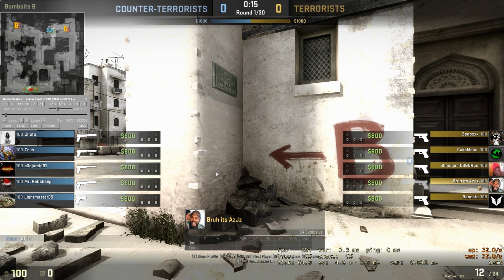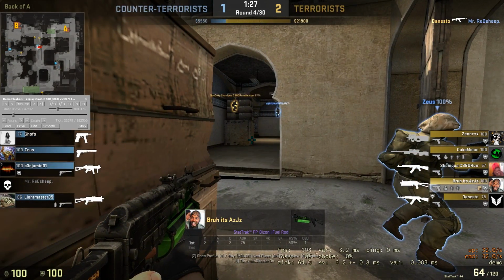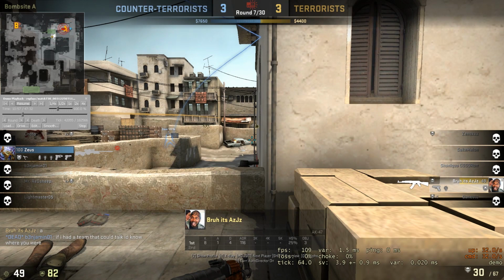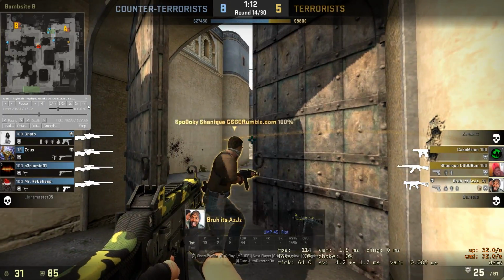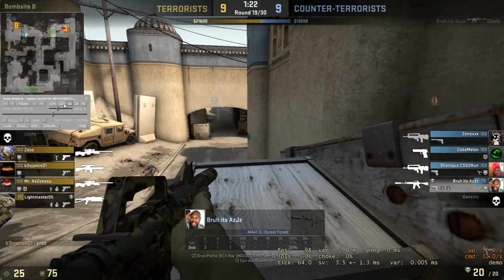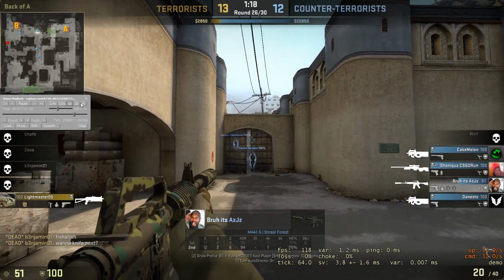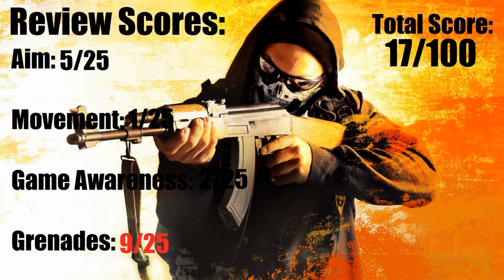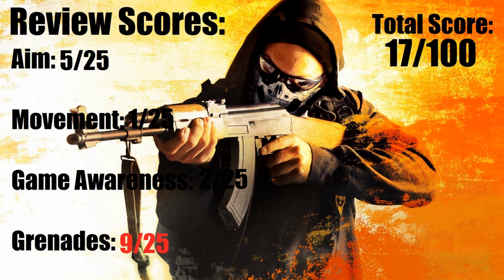Demo Review Episode 33: Bruh it's AzJz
New to the game, lots of things you have to learn.